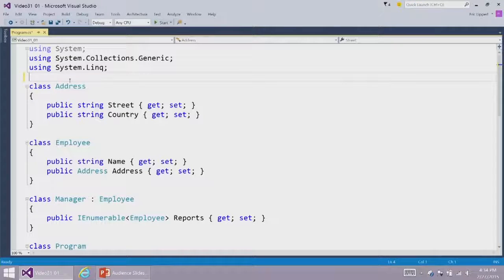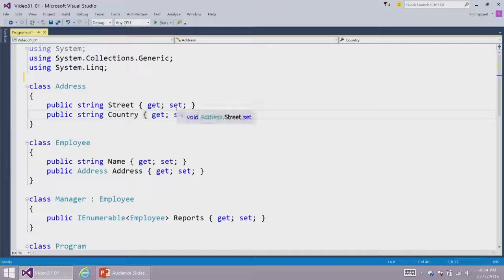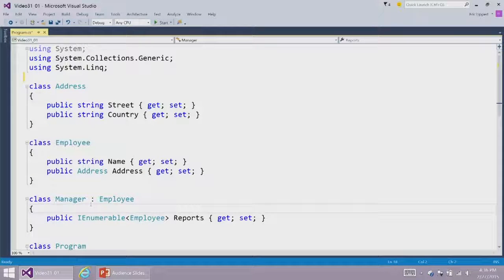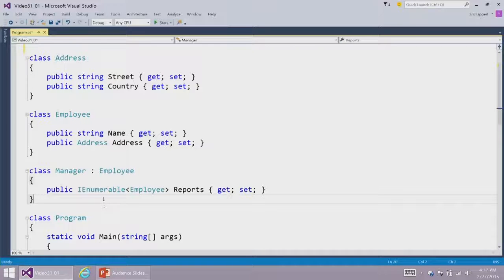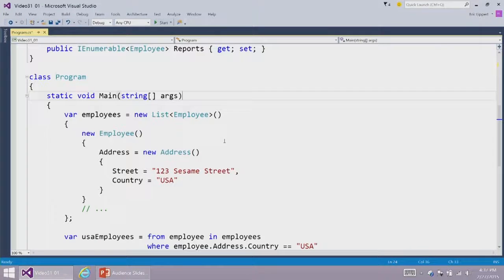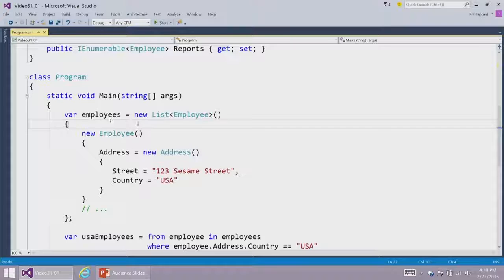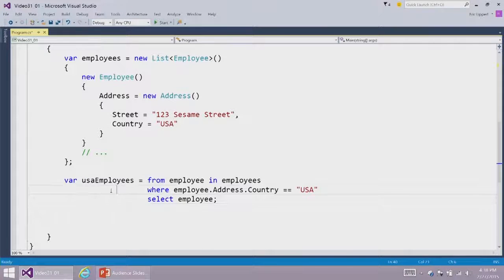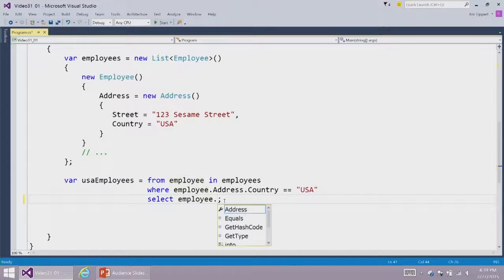031 things we didnt cover in this course